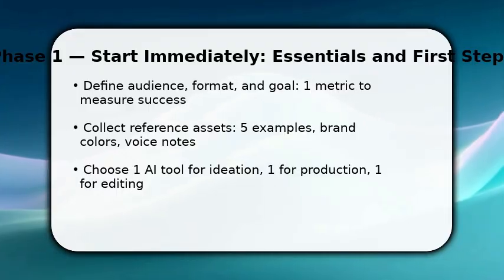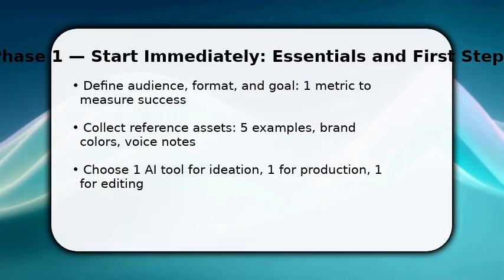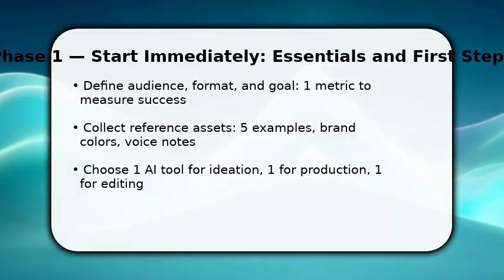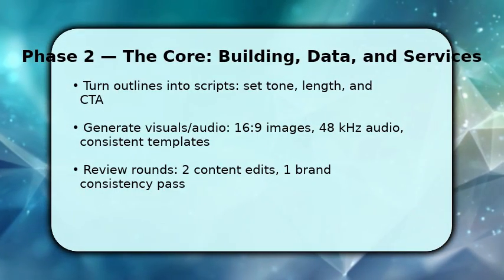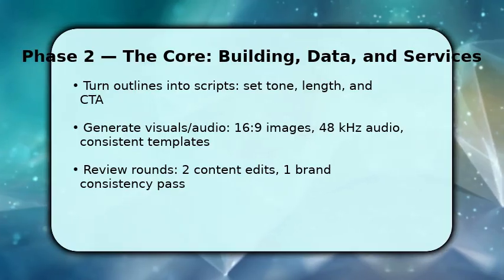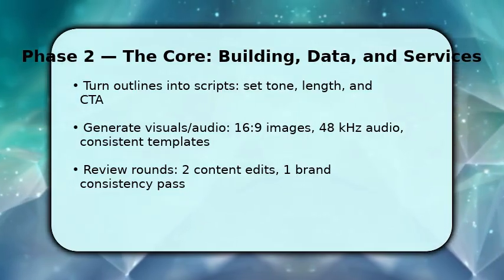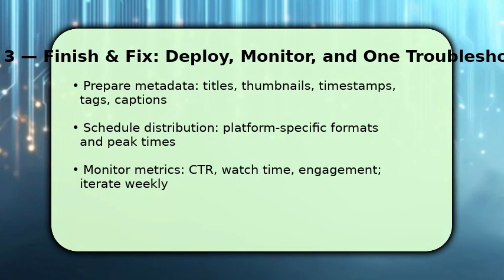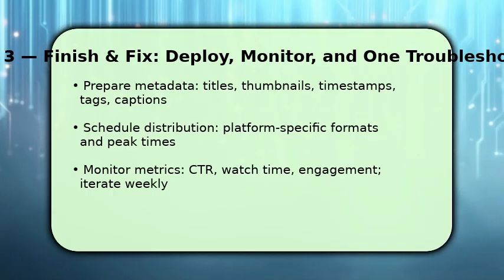How to Use Ai as a Content Creator - Step by Step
How to Use Ai as a Content Creator - Step by Step | 🔒 Surfshark VPN Deal — Stay private and secure. $1.99/mo + 3 Months Free ▸

Dive into the world of AI-generated content creation as we guide you through a step-bythy process. Discover how to leverage artificial intelligence tools for creating engaging videos, articles, and more with ease.

AI Content Creation, How To Use AI For Videos, Artificial Intelligence In Media Production, Creating With Artificial Intelligence, Step-by-step Guide to Using AI for Content, Digital Marketing Tools with AI